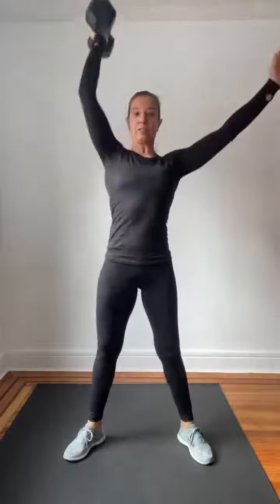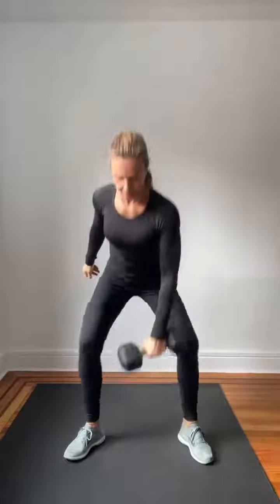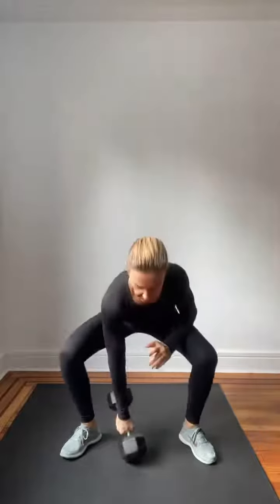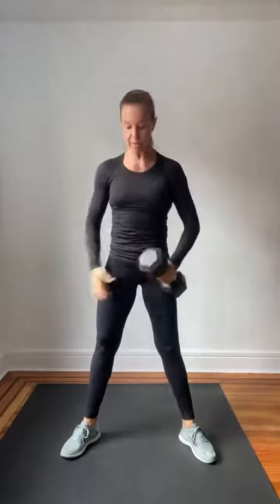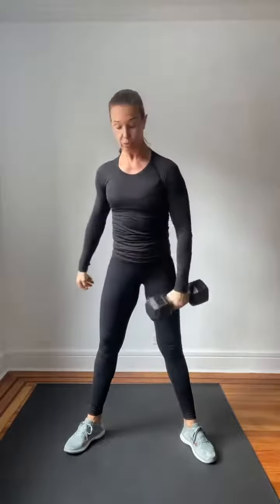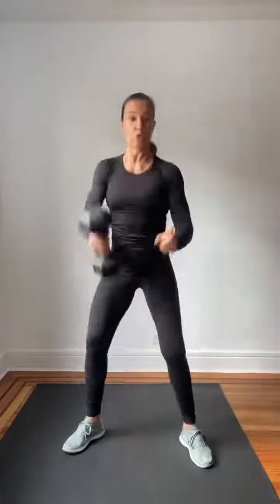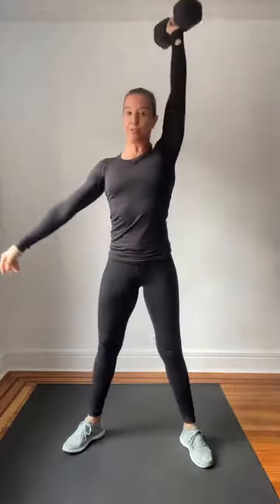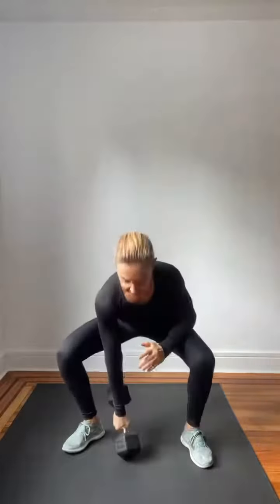Move Of The Week: Clean and Press For 10 Minutes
Clean and Press For 10 Minutes: The move of the week is an intense simple exercise that will deliver a great quick full body workout.

The goal is to Clean and Press for 10 min non-stop alternating R and L arm: always touch the floor at the start of the movement, this way legs, glutes, back and shoulders will be working the entire time.

When you are pressed for time and limited in workout options (and space) this exercise is a great way to make the most of your time and resources.

While I am not a fan of quick 8-10 min workouts that promise the world, I believe that something is always better than nothing and 10 min of an intense full body strength + cardio workout is an excellent short workout, especially during the holidays!